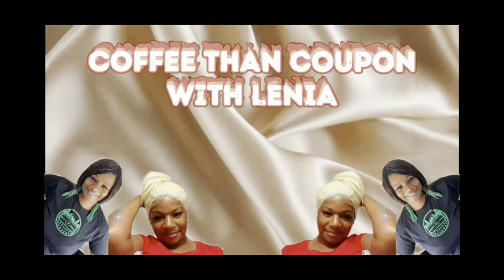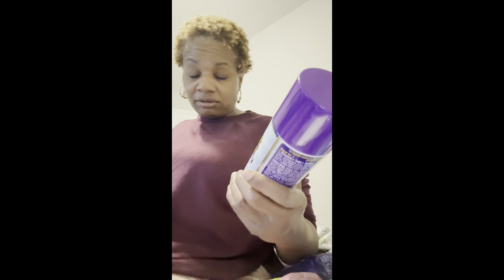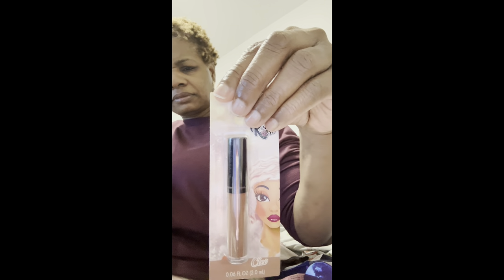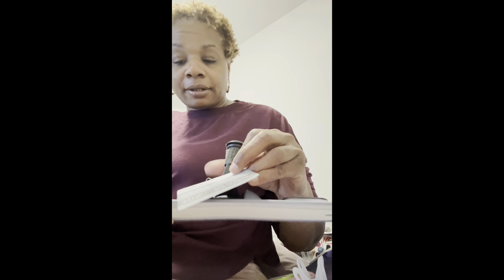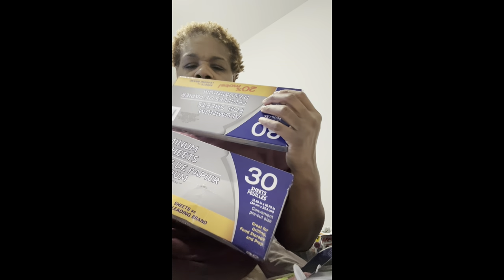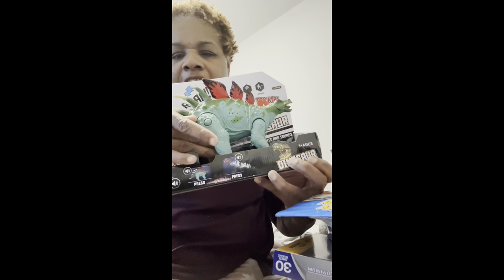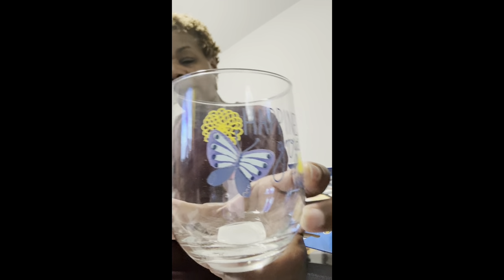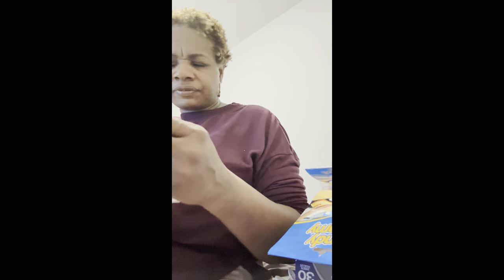New Sections at the Dollar Store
Look at what I got from the Dollar Tree $3-$5 section